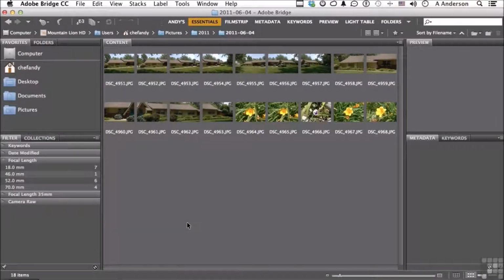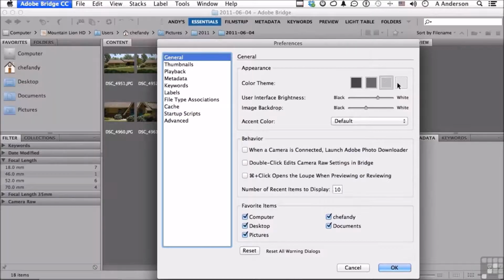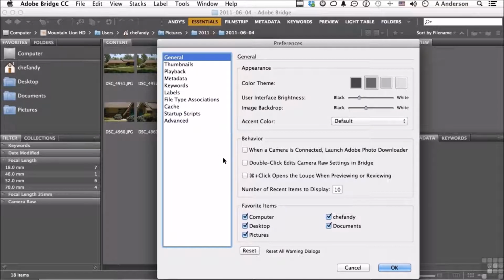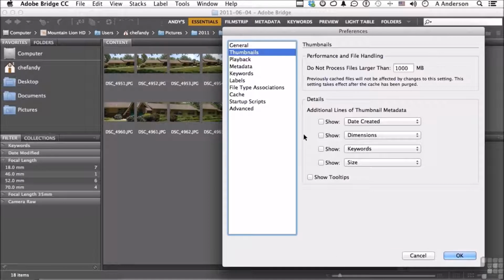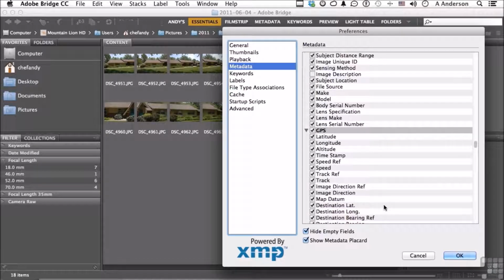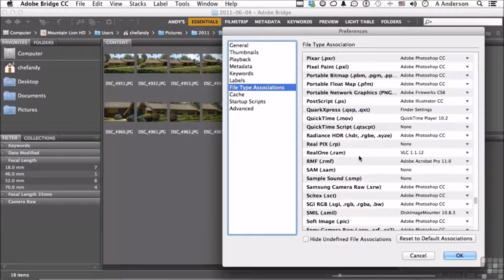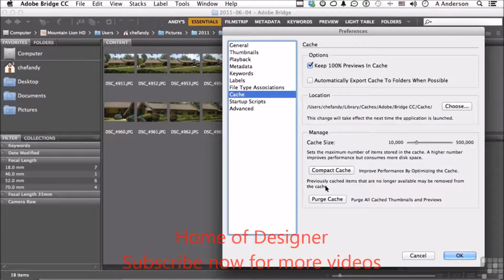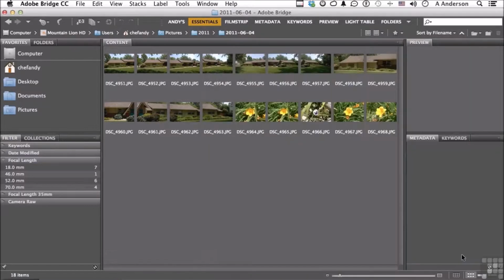Adobe Photoshop CC Tutorial | The Amazing Adobe Bridge | Modifying Bridge Preferences